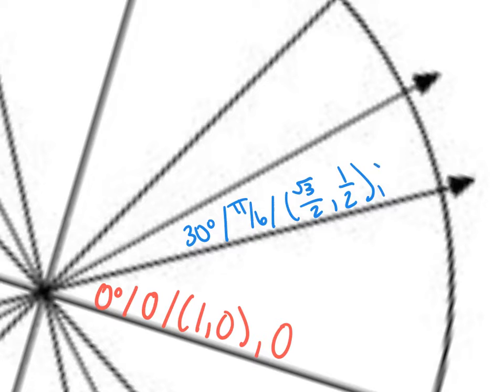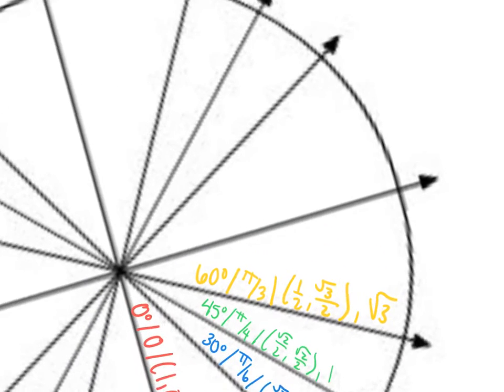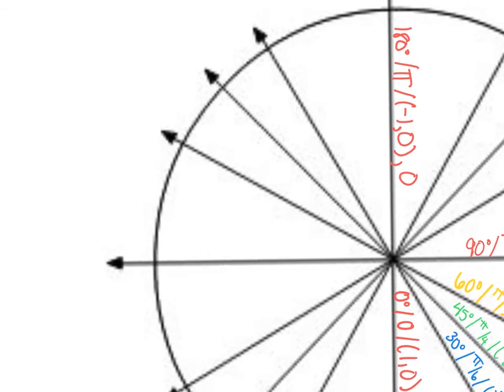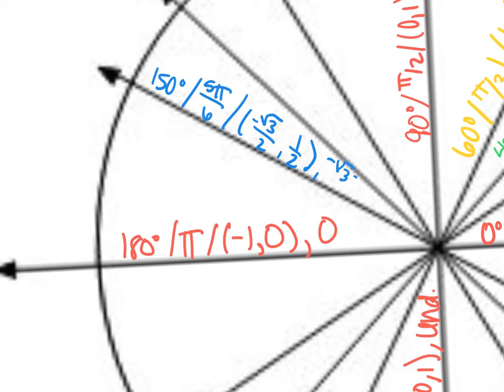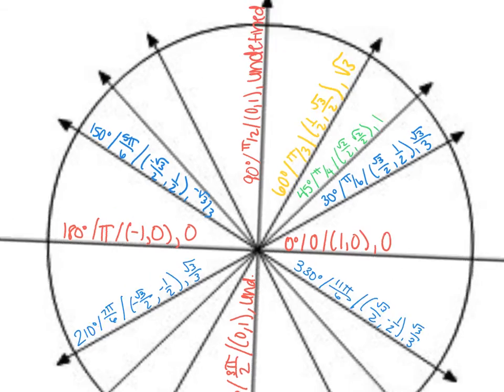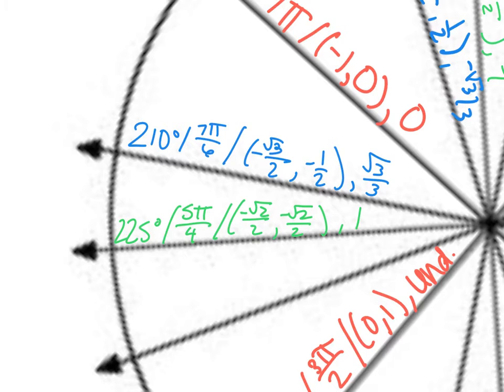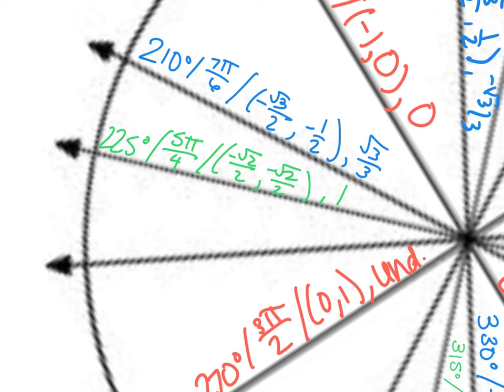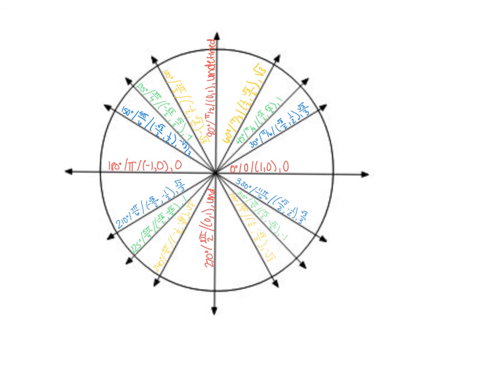Student Making Unit Circle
How to make a unit circle